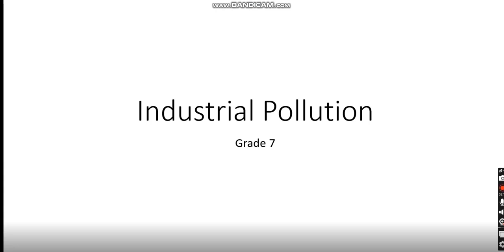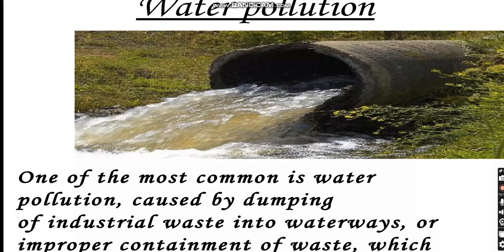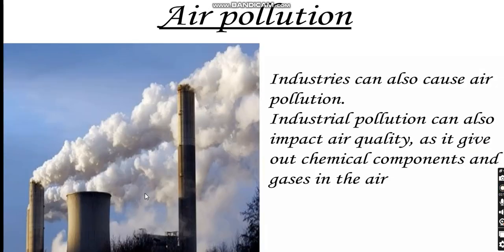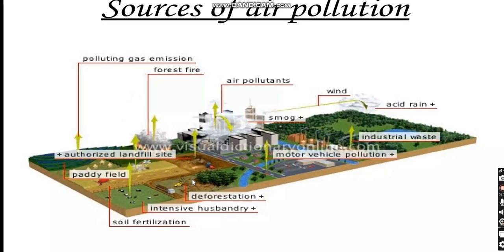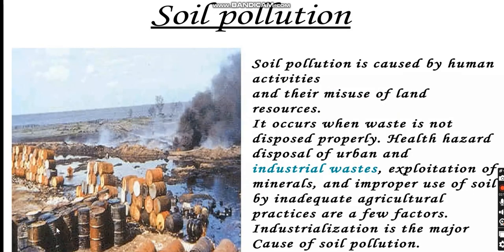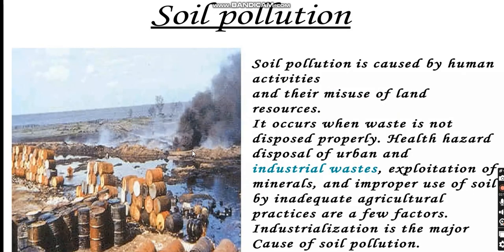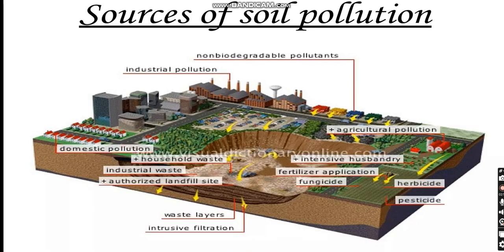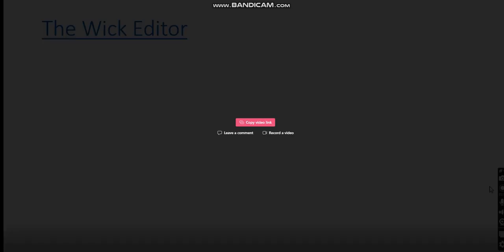Industrial Pollution - Grade 7 - Week 3&4 - By Mr. Ahmad Al-Sha'er